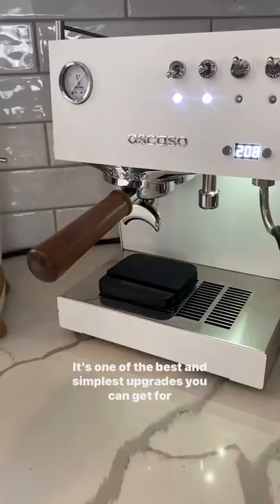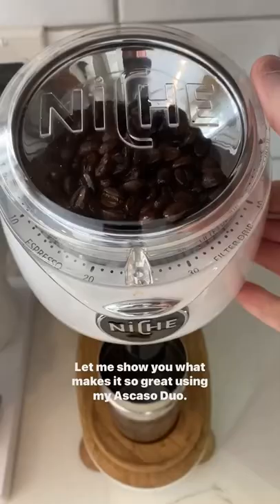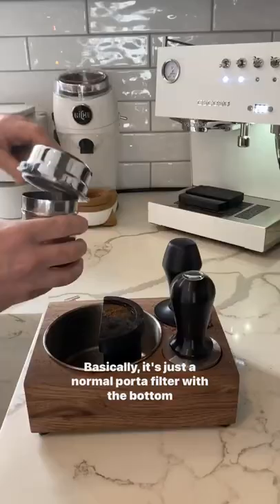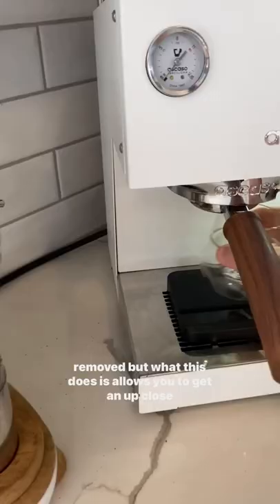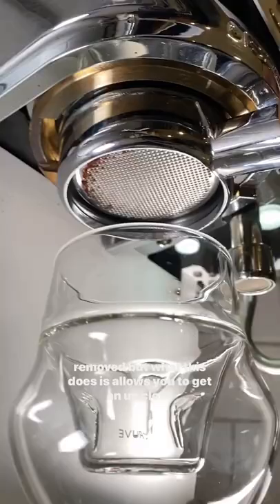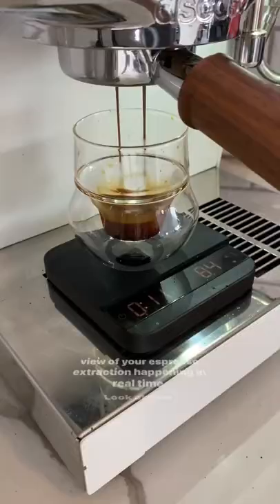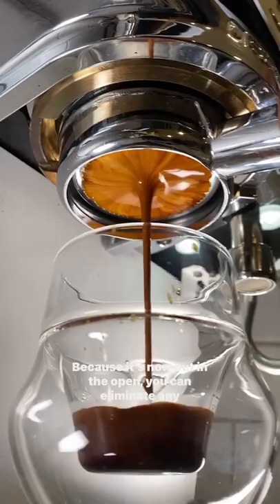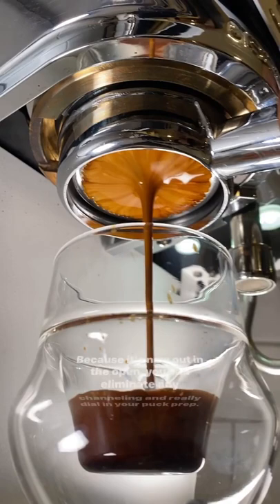BOTTOMLESS Portafilters! Why use them??